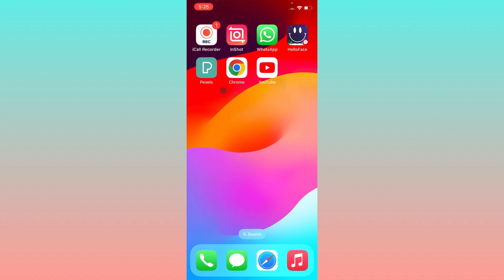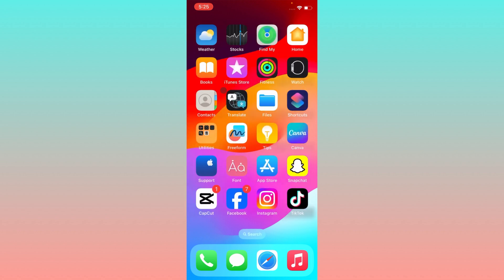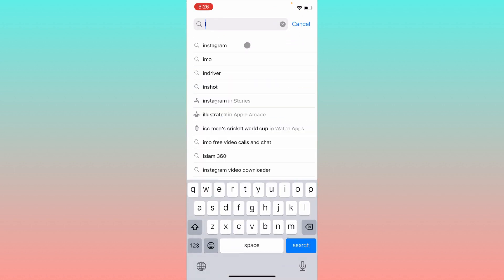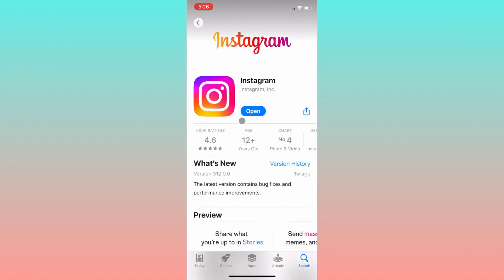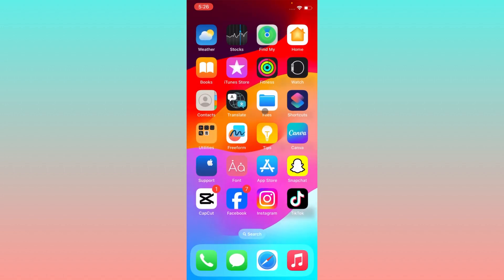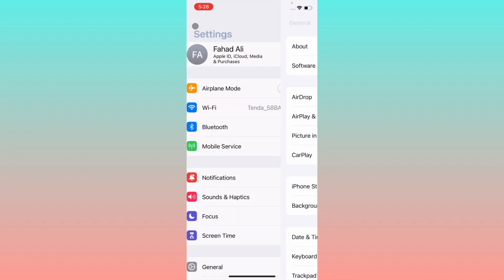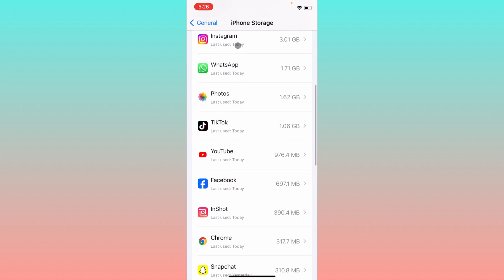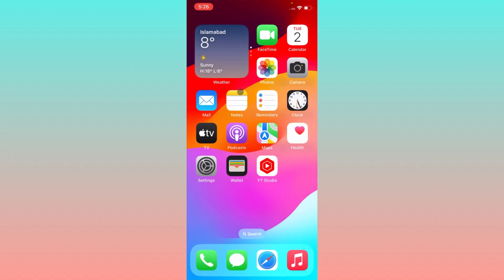How to Fix Instagram Draft Reels Sound Problem | Instagram Draft Reels Double Sound Problem | 2024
In this video, I will help you to fix Instagram Draft Reels Sound Problem. Please watch till the end.